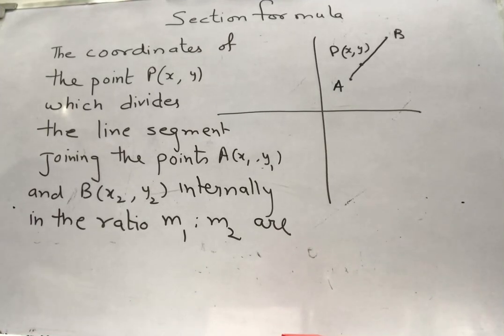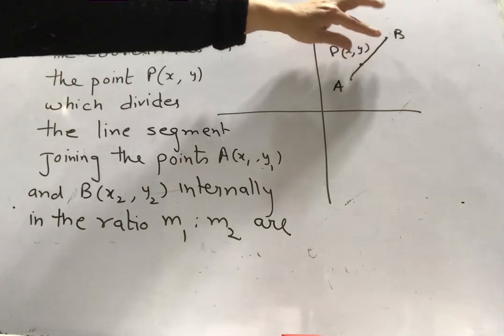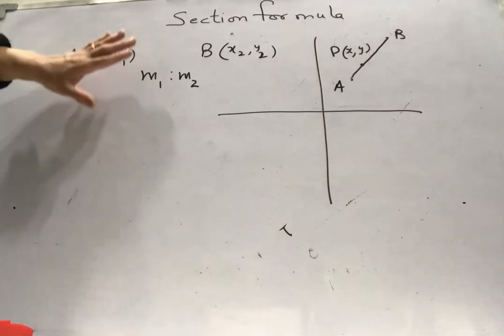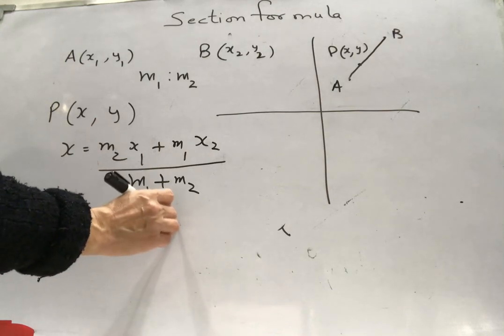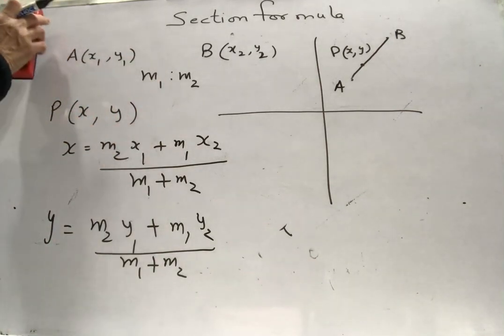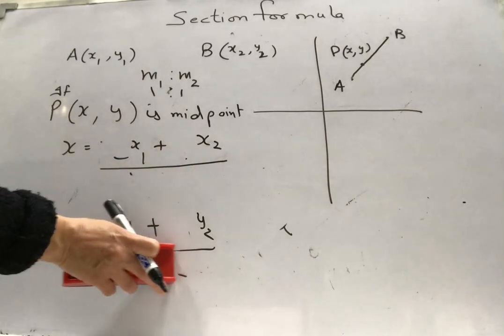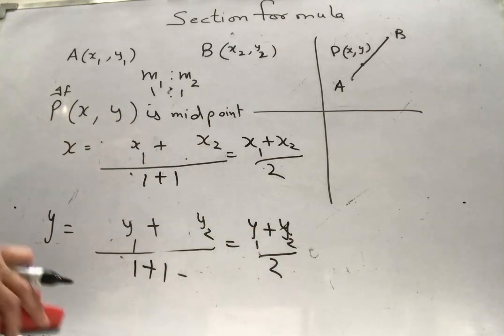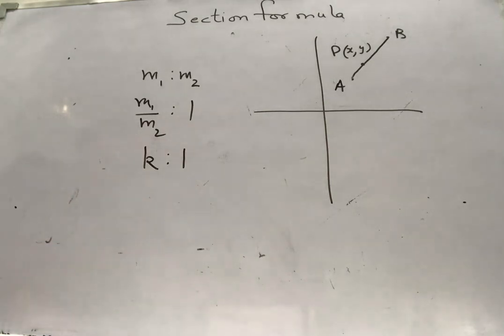Class 10 Section formula